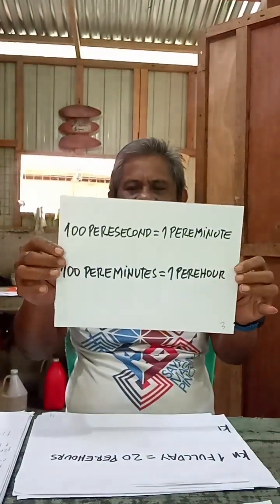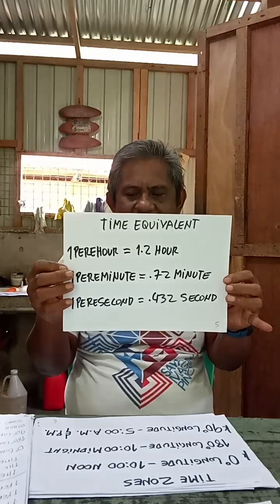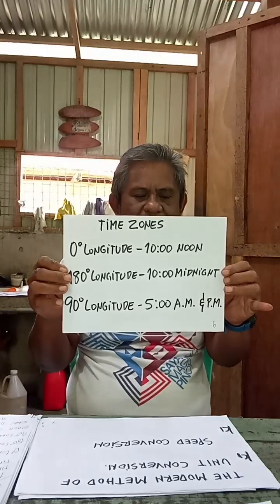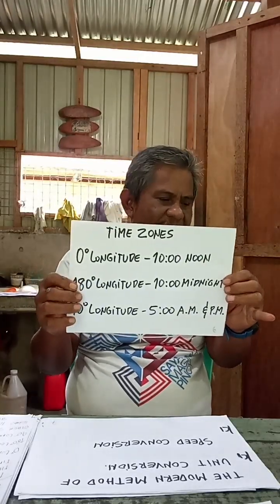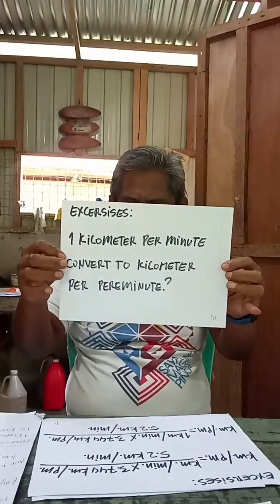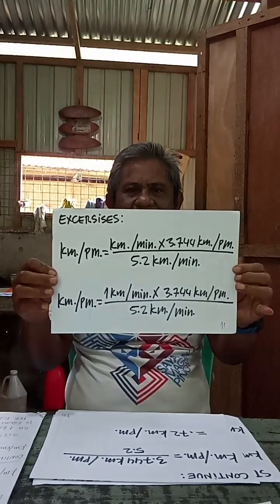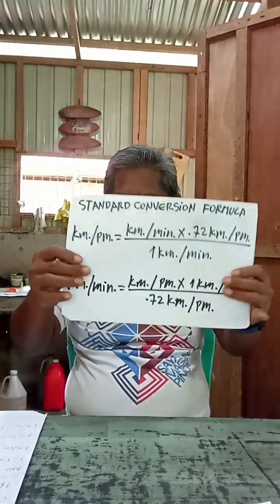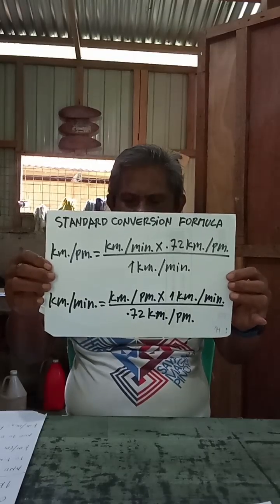Peregrino Sienes Time TFC and modern method of unit conversion explanation NO.3